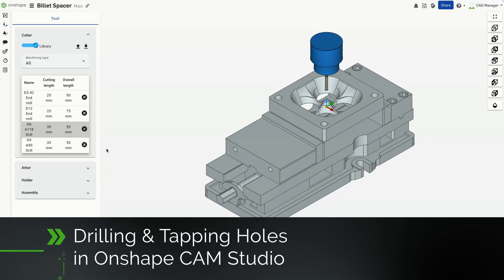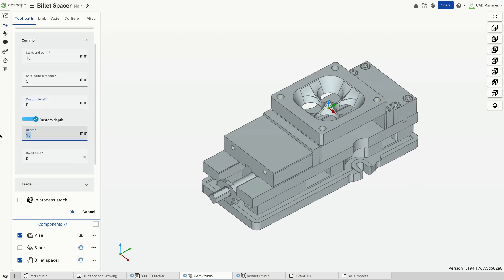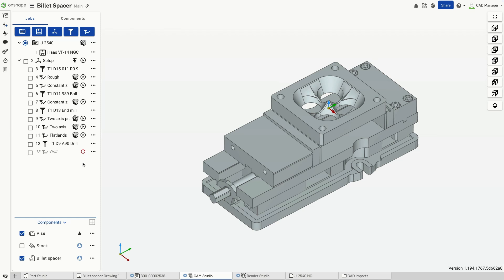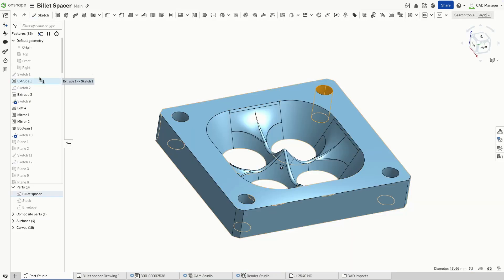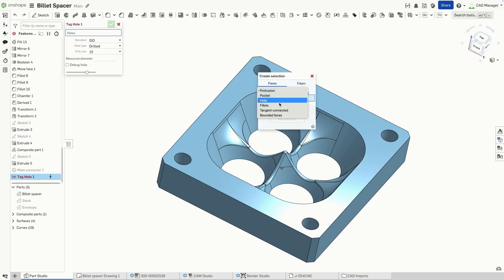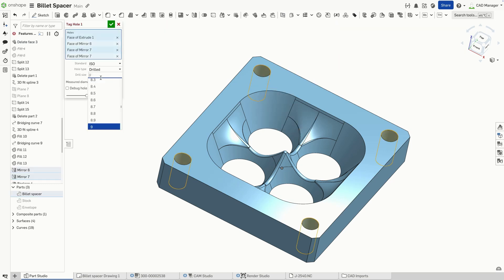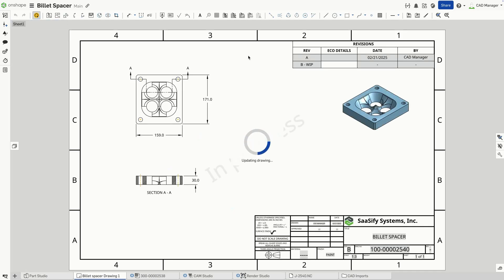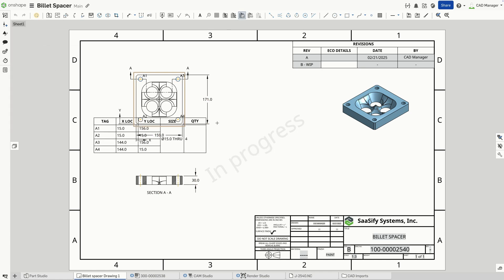Drilling & Tapping Holes with Onshape CAM Studio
Learn how to efficiently program drilling and tapping operations in Onshape CAM Studio with step-by-step guidance on toolpath creation, hole recognition, and optimization techniques.